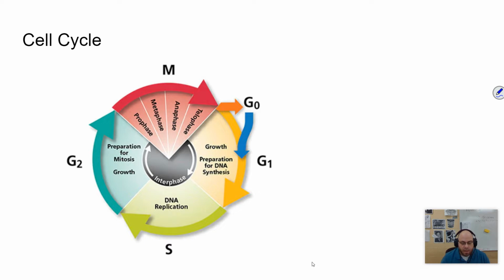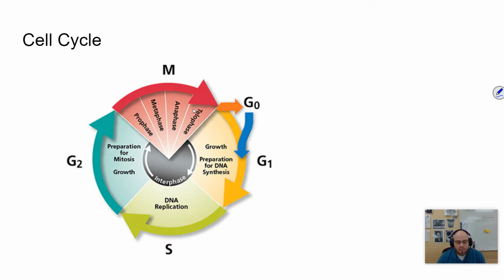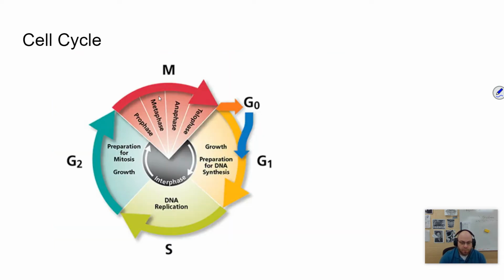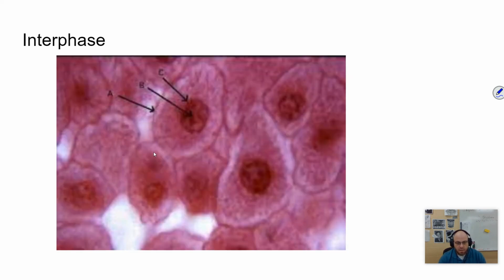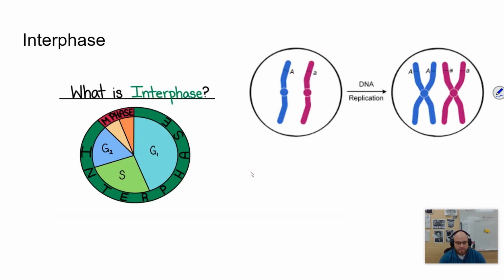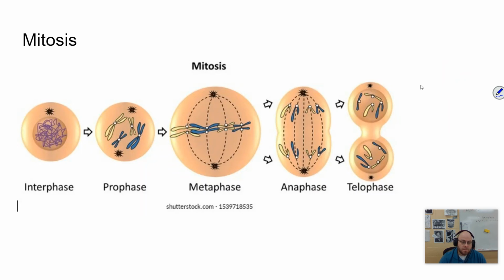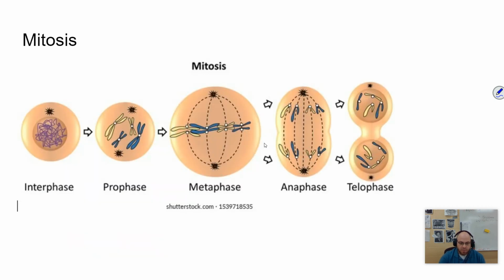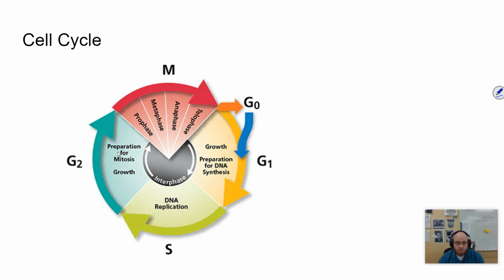AP Bio - Unit 4 - 4.6 - Cell Cycle 1